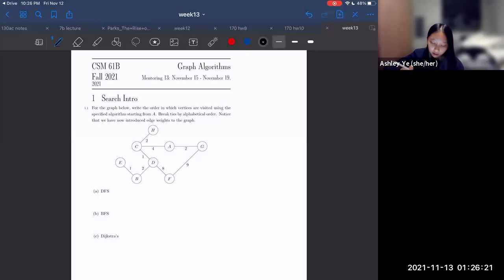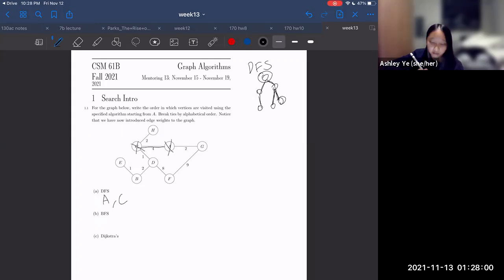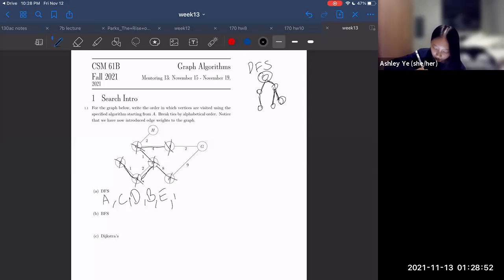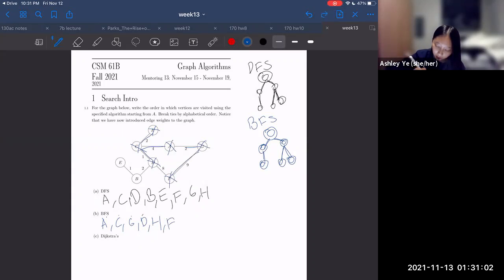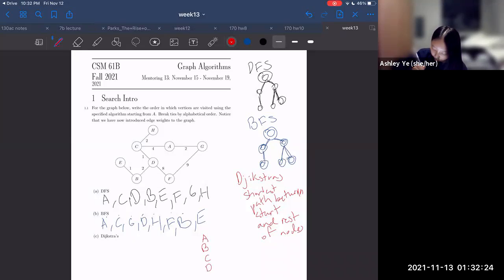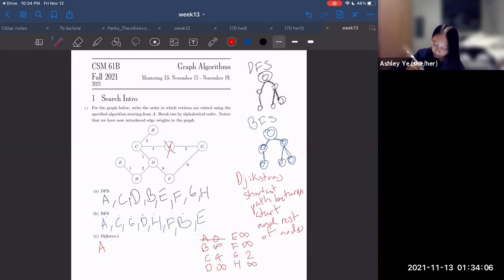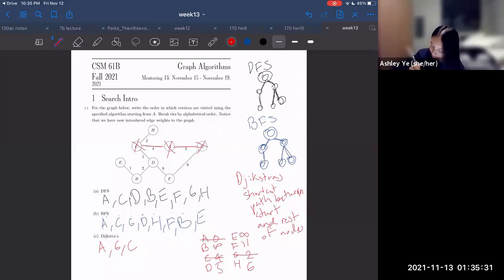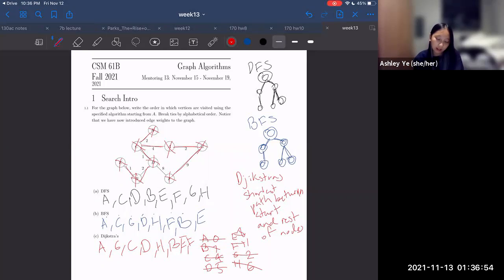CSM Walkthrough Search Intro